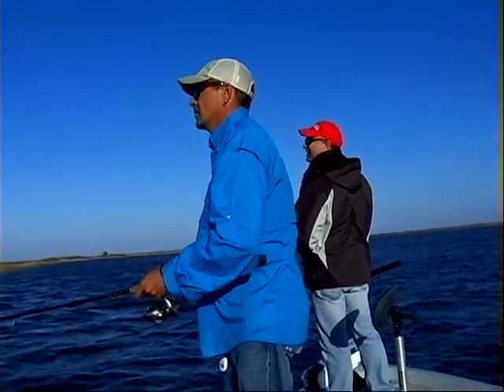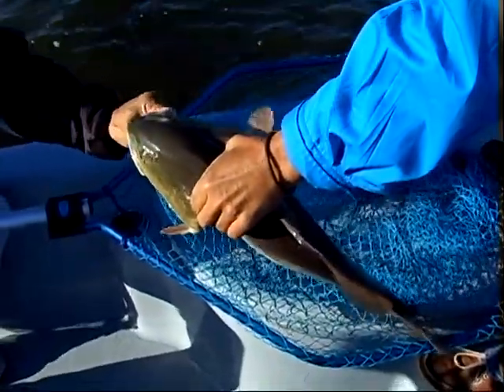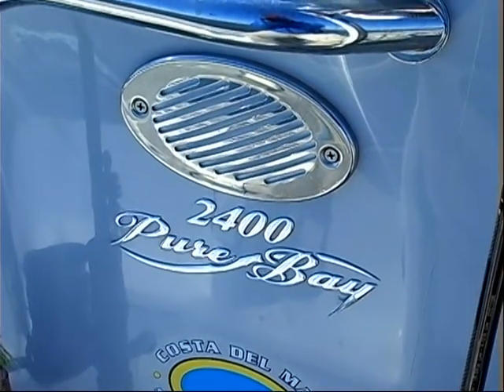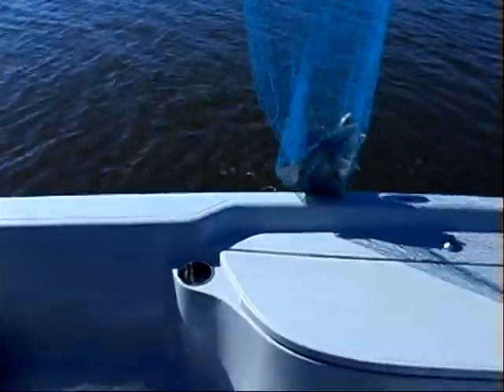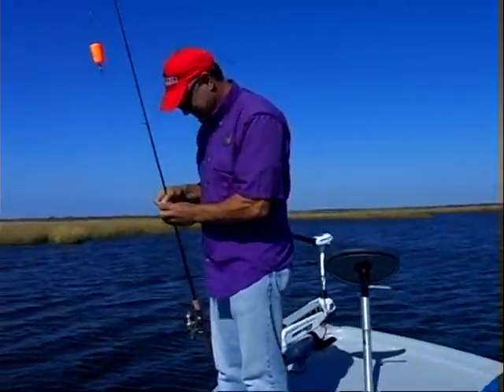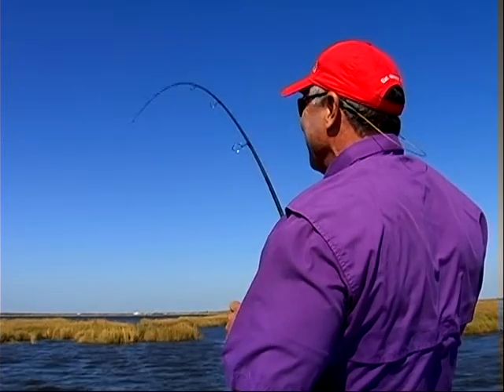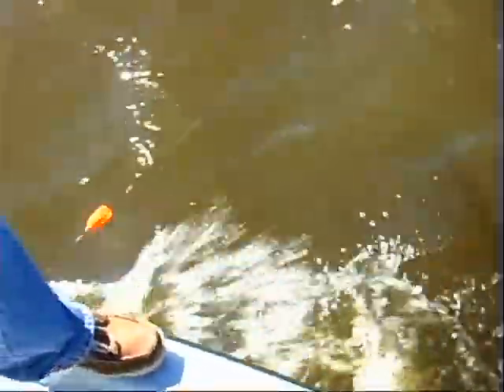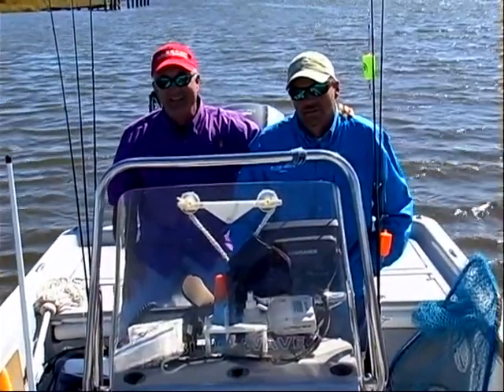Catching Redfish with Cajun Captain Kip (part 2)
Watch the end  of this segment of Castin' Cajun as Tony fishes with Captain Kip of Tidewater Charters. The Redfish are biting and Tony's having a good time catching the big ones. Captain Kip knows the Leeville area, which we proudly once again say ranked in  the top 3 saltwater fishing areas in the United States.  Enjoy the action and until next Show, "Keep on Casting".